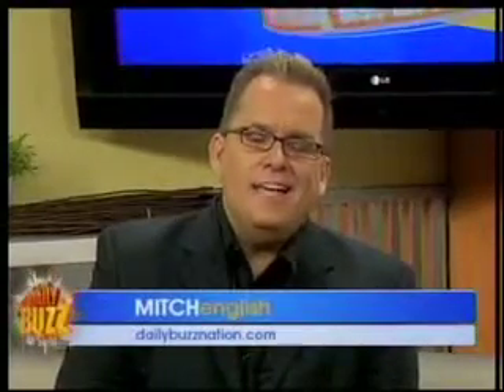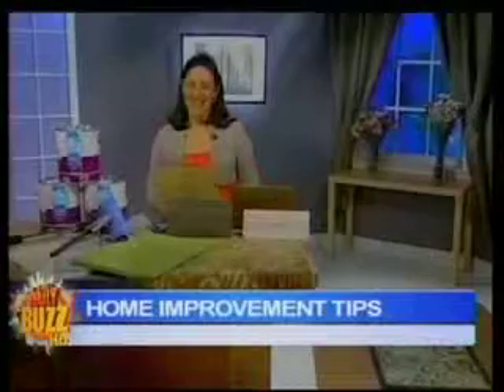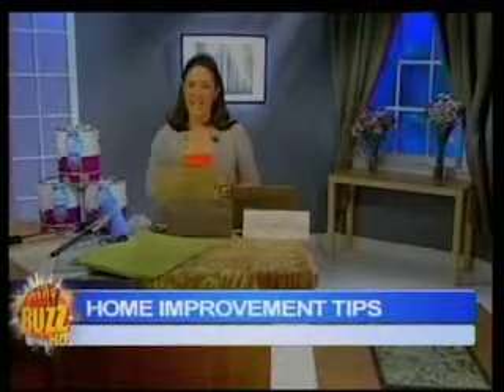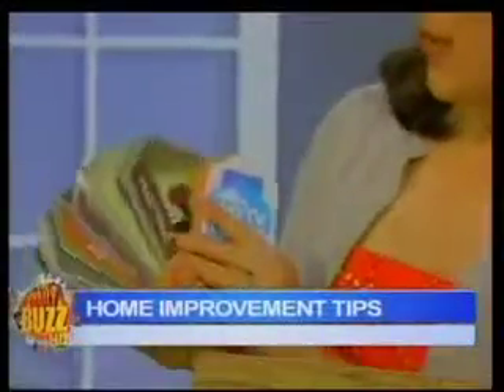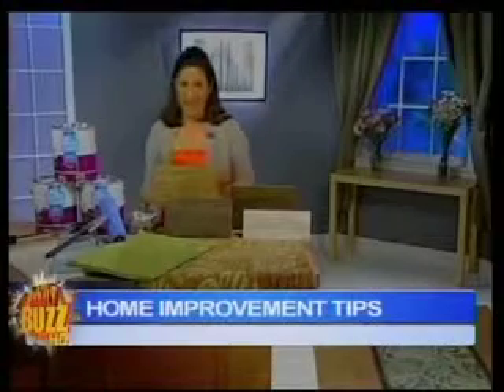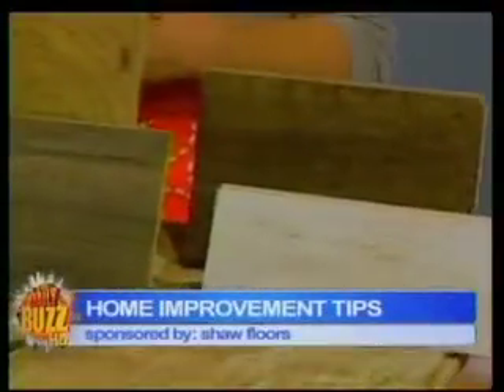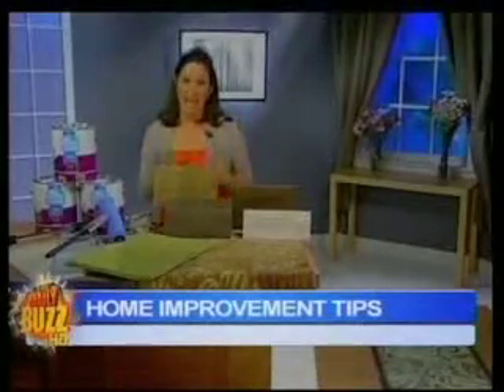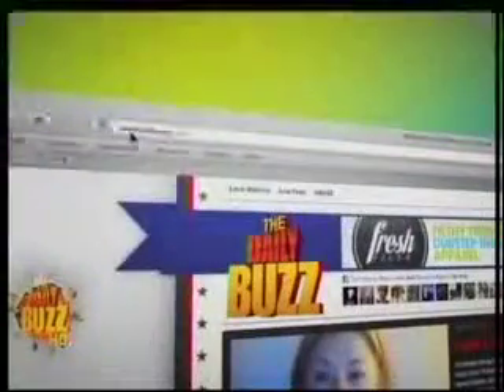Home Design Elizabeth Mayhew Buzz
Home Design with Elizabeth Mayhew

Produced by Citybuzz, a Vidicom company founded by Christy Ferer.